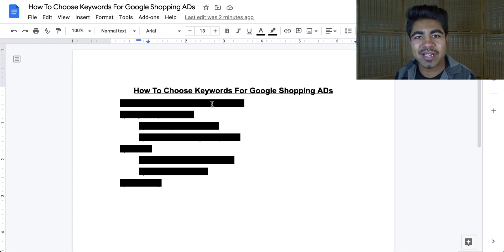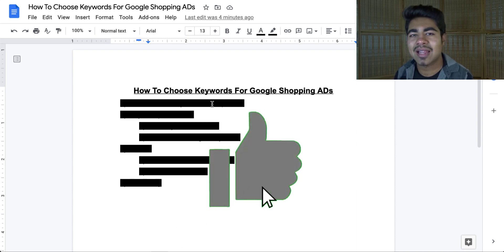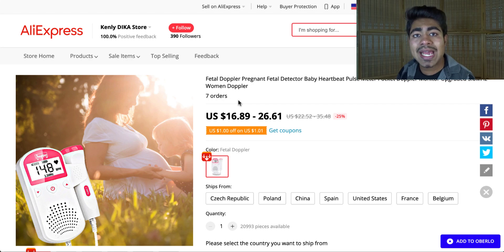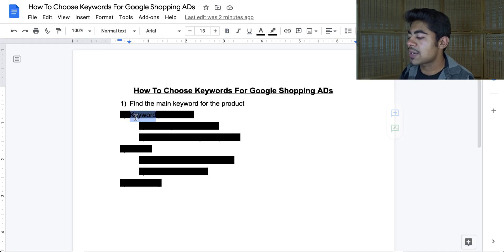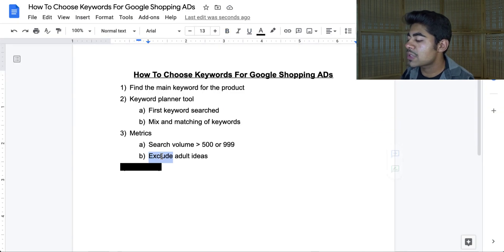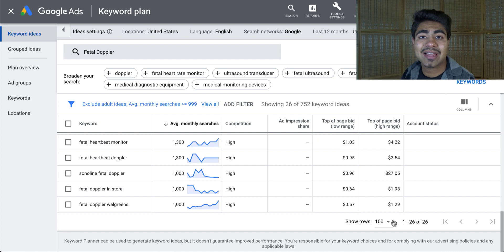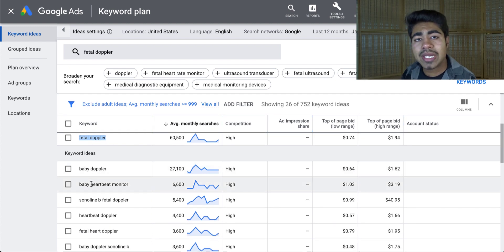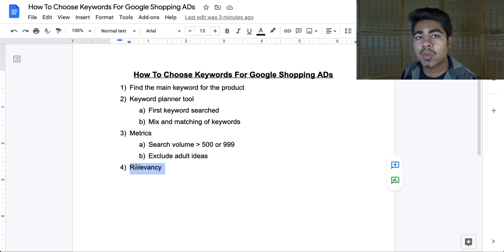How To Choose WINNING Keywords For Google Shopping ADs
Pick ultra profitable keywords each time for your Google Shopping Campaigns with this strategy.